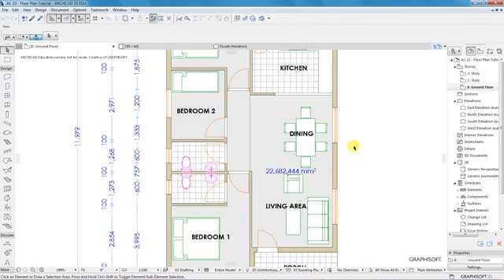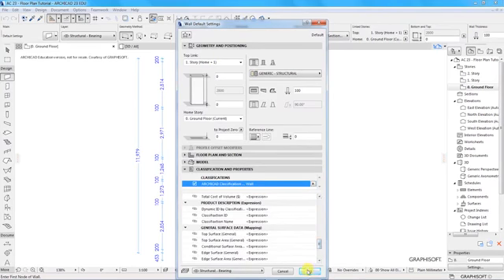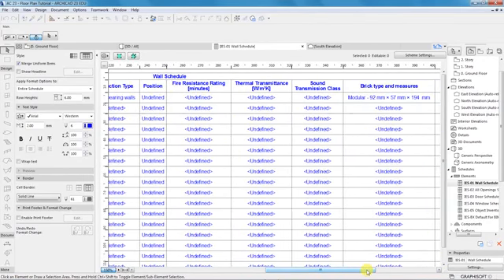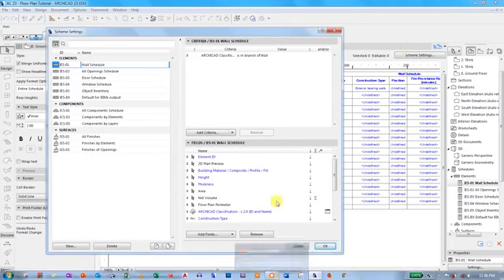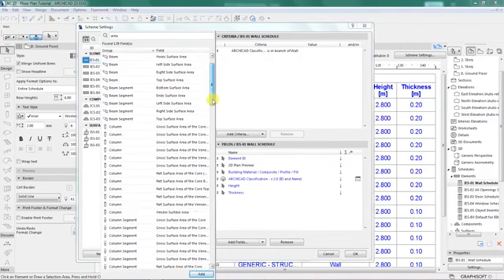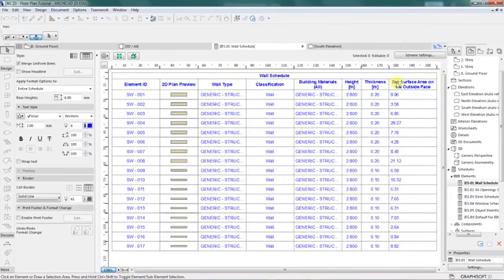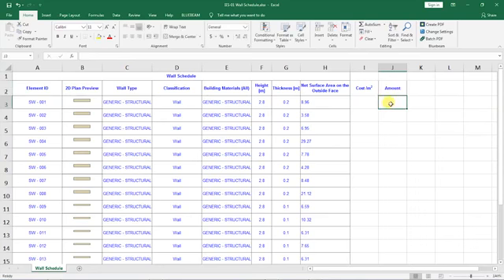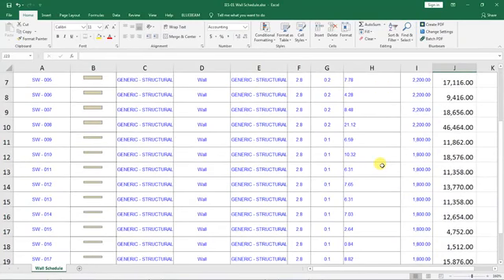USING ARCHICAD IN COST ESTIMATION OF YOUR PROJECT